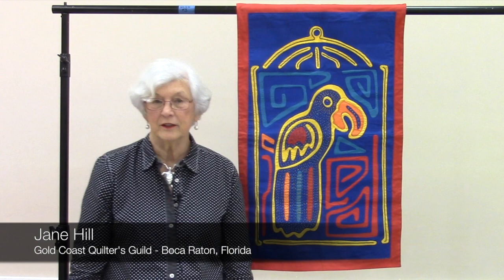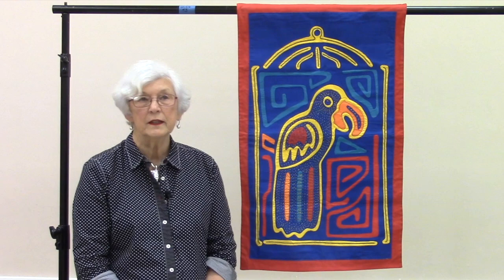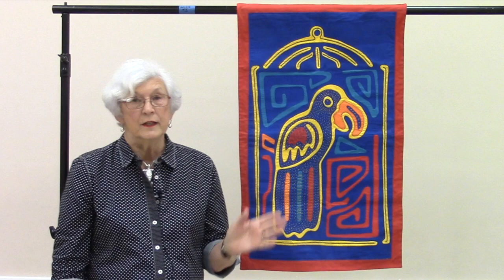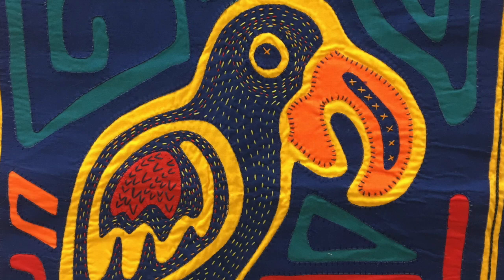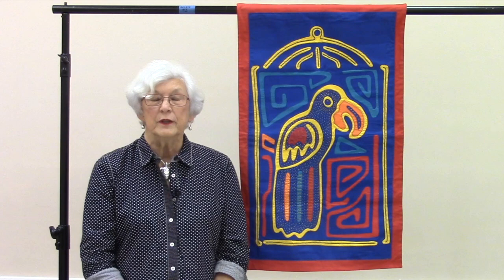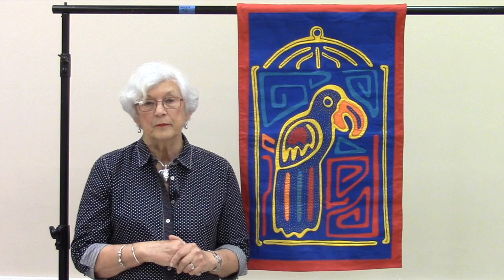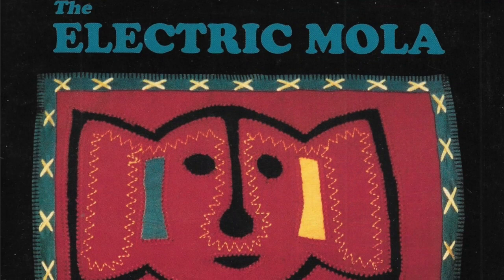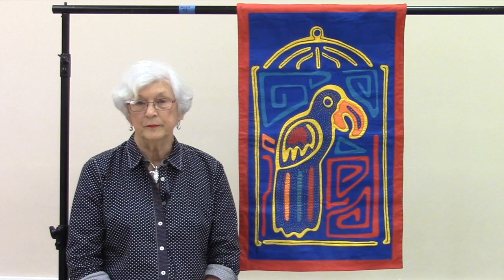Go Tell It at the Quilt Show! interview with Jane Hill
"Go Tell It at the Quilt Show!" is a Quilt Alliance project designed to capture the stories of quilts where quiltmakers gather. This interview was filmed at the Gold Coast Quilter's Guild in Boca Raton, Florida.